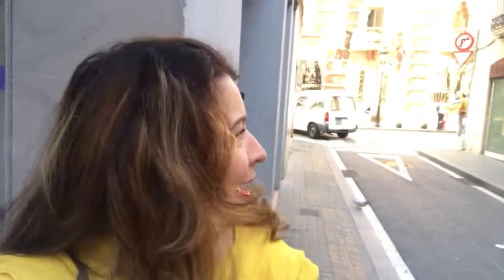Beginners Guide to Property Investing: 7 RULES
This video reflects my experience as a beginner doing Buy to Let work.
Rule 1 - Buy discounted (ie wholesale not retail). If it is worth £100k, buy it for £70 - £75k.

Rule 2 - 10% Gross Yield - which is annual rent divided by purchase price as a percentage.

Rule 3 - Track the cost of funding super carefully. The cost of interest is huge over time! Then for Buy to Keep - think about fixing and for how long - in the early days I fixed for 5 years as the risk was not needed early days!

Rule 4 - do not do this all yourself. I managed my properties in the early days, and now my team manage them. We joined the NLA (National Landlord Association) and found their services to be ace. We also use Landlord Action to be great for evictions.

Rule 5 - speak to your Council. Do the properties need licenses, what planning is likely to be accepted. They are great at informing landlords and like it when landlords work well with them.

Rule 6 - DON'T ACCEPT THE NORM! Don't trade like other landlords, with crappy photos, and empty properties and late payments. Nope create processes, systems and marketing strategies to ensure that you get paid your rent, rent out your properties and are better than all your local competitor landlords.

Rule 7 - Have a repairs spreadsheet (I employ full time handymen), keep your properties in good nick and expect to spend 10% of your rent on repairs - just a business cost!

Good luck, hope these clear rules are useful to you - get it done!